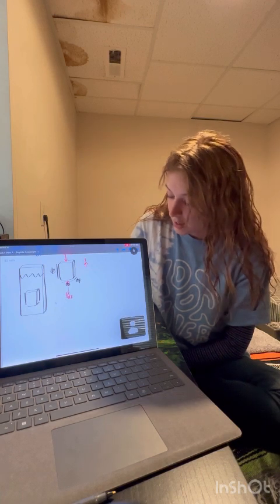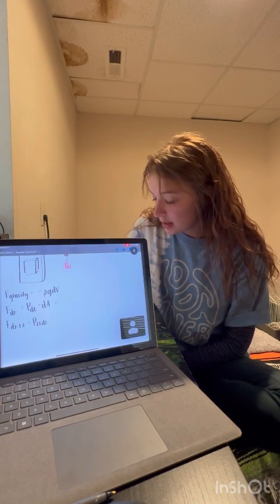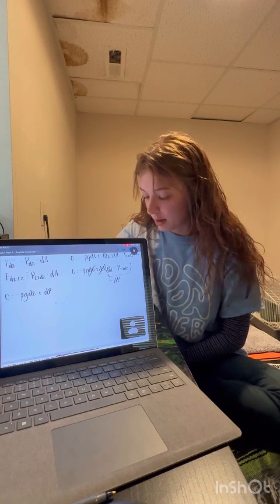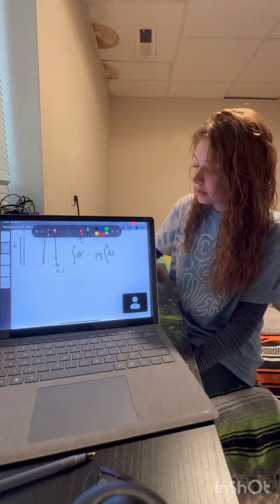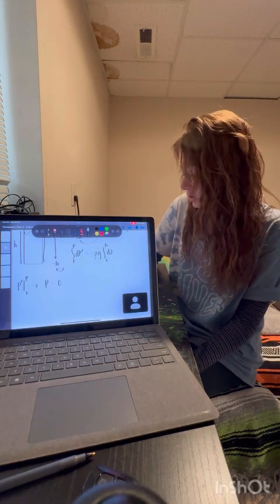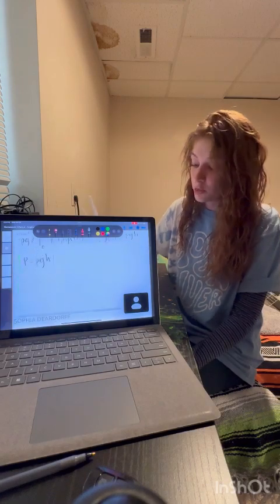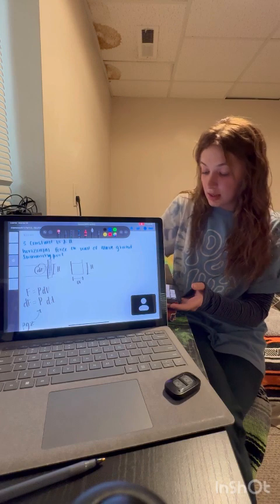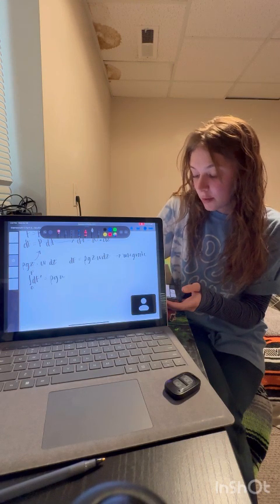Homework 1 - Part A